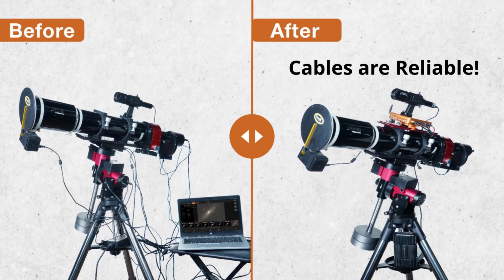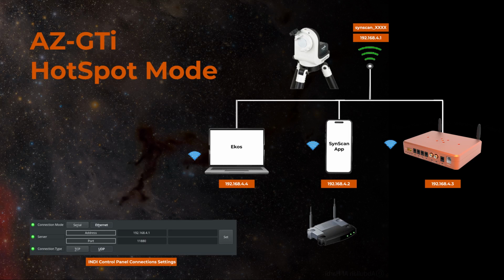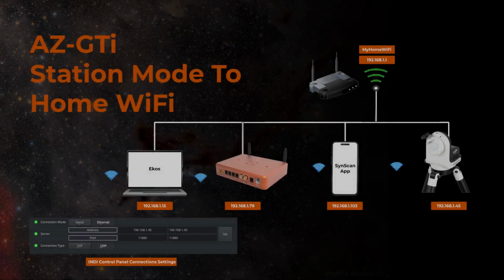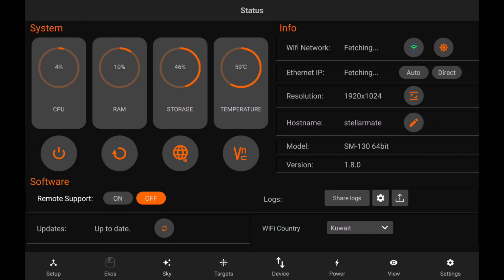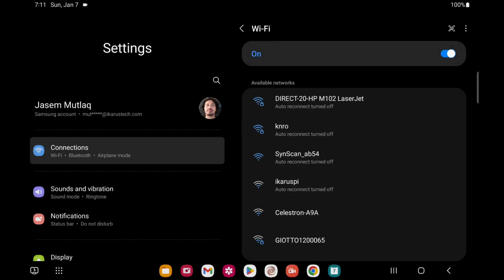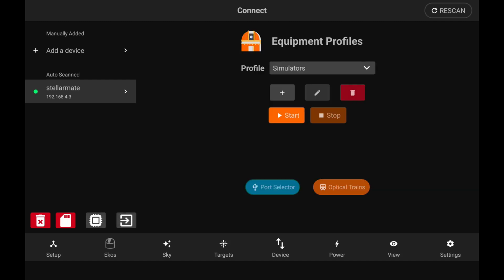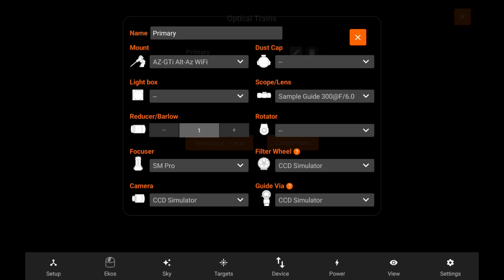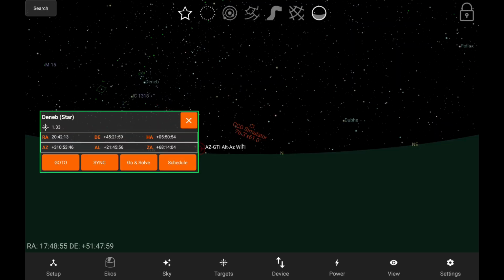Connecting StellarMate to Mount WiFi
Learn how to connect StellarMate to your mount WiFi network. This is applicable to AZ-GTi, Celestron, iOptron..etc.